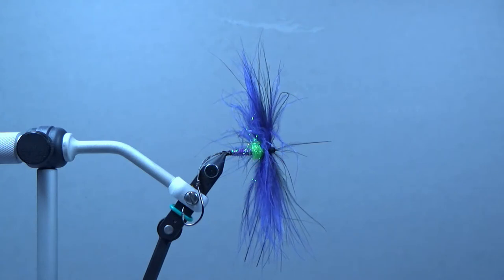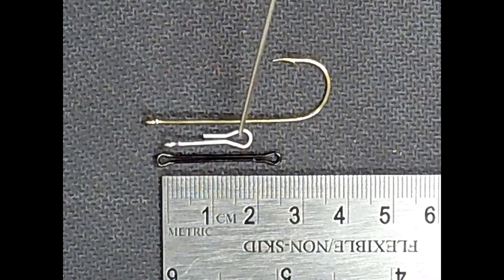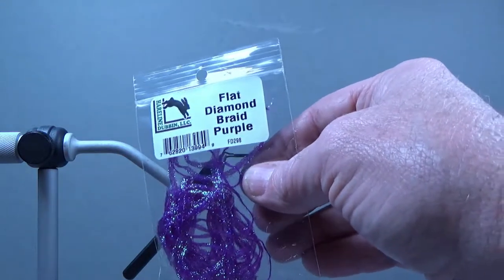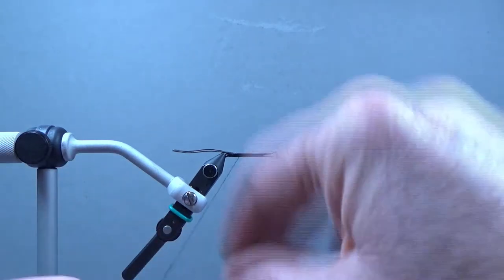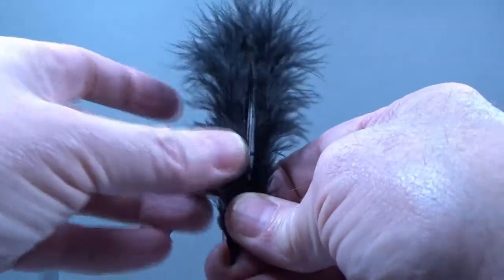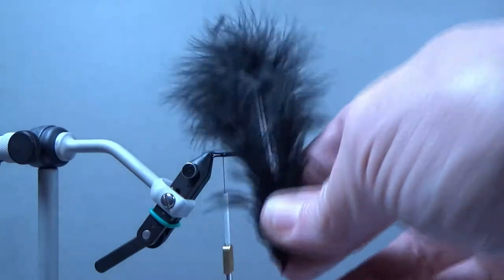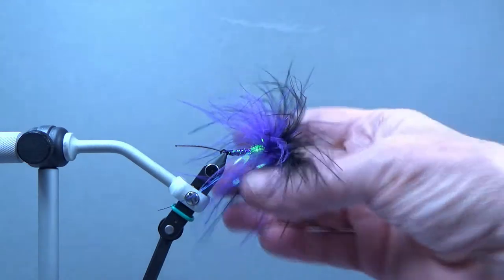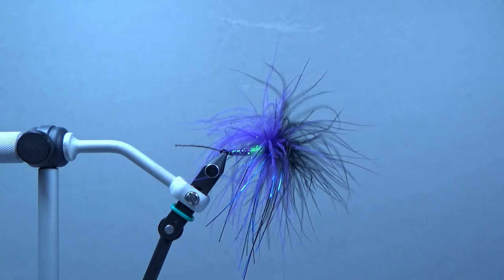Reverse Marabou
Tying the Reverse Marabou for Project Healing Waters Fly Fishing program at Joint Base Lewis-McChord semi-weekly tying session.  These sessions are via Zoom meetings during the COVID-19 pandemic.

The Reverse Marabou is one of the most versatile salmon/steelhead patterns of all time.  Designed by steelhead guide, Tom Larimer, the reverse marabou is normally tied as a tube fly and is literally tied backwards. This allows the fibers to fight against the current creating a larger profile with minimal materials. The version we’ll be tying is tied on either a shank or sacrificial hook with a trailer hook instead of a tube, and one I feel makes for an extremely effective fly that is not only inexpensive but extremely quick to tie. Plus, it can be tied in basically any color combination possible. Essentially everything we want in a steelhead or salmon fly.  You can easily knock out a dozen of these in under an hour.

Shank: 20mm or straight eye 4XL sacrificial hook.  Choose a sacrificial hook with a shank about ¾” to 1” long.
Thread: 70 denier, color immaterial
Trailer wire: 30# Fireline or Intruder wire or some beading wire from a craft store.
Front collar: Marabou, black
Flash: Flashabou, blue
Rear collar: Marabou, purple
Shoulder: Ice dub, chartreuse, blue, or some other fishy color
Body (Optional): Diamond braid, tinsel, chenille, dubbing, or whatever you wish to cover the shank with.
Trailer Hook: #2 or 4 Octopus

**The color of marabou doesn’t really matter.  I chose these colors because they’re productive on the Cowlitz for steelhead.  Combinations of pink, orange, red, white, chartreuse, etc. will work.  The same applies for the Flashabou chosen.**